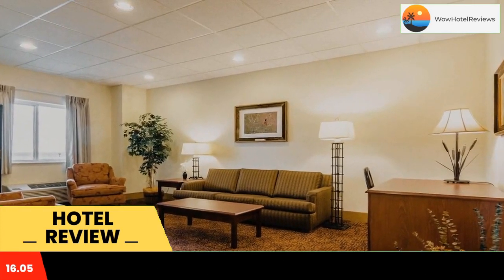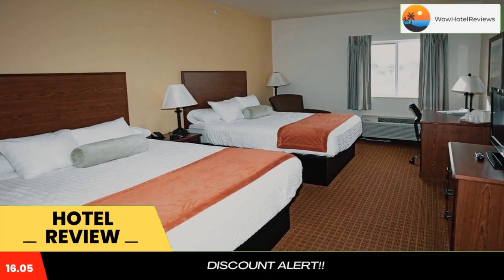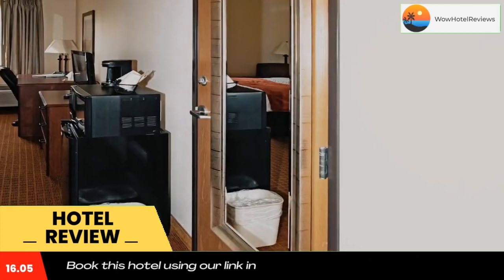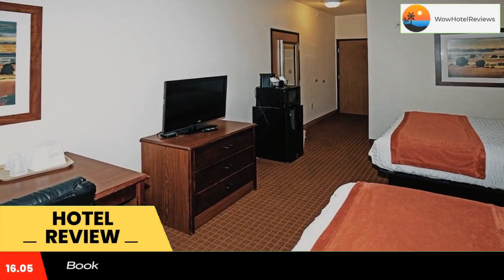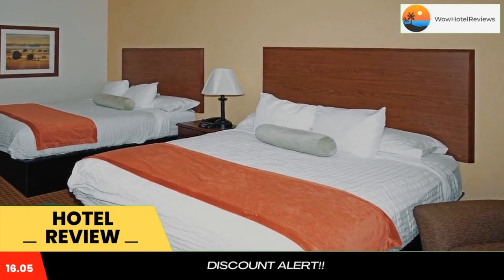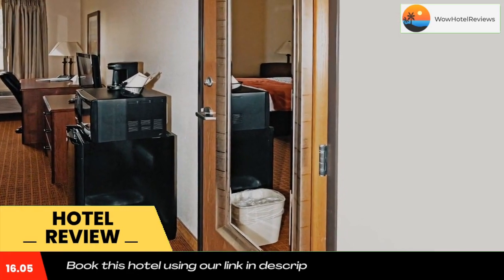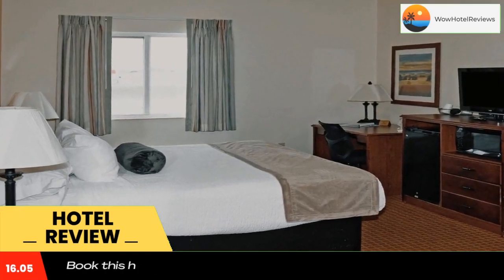Rodeway Inn & Suites Hoisington Review - Hoisington , United States of America 622247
Rodeway Inn & Suites Hoisington

Free WiFi and a complimentary breakfast are available at the pet-friendly Rodeway Inn & Suites hotel. Guests at this smoke-free hotel can enjoy free WiFi, guest laundry facilities and free access to an off-site community fitness center and pool. Cheyenne Bottoms Wildlife Area is 10 mi from the property.
A flat-screen cable TV, coffee maker, refrigerator, desk, microwave and hair dryer are available in each room. A private bathroom and air conditioning are provided as well.
A business center is available at Hoisington’s Rodeway Inn & Suites. A meeting room that can accommodate up to 40 people is also located on the property. A full-service bar is open in the evening.
The hotel is adjacent to Hoisington’s Bicentennial Park and Recreation complex which includes a walking trail, children’s playground, picnic areas, pickleball courts, 9-hole disc golf course, tennis courts and a dog park.